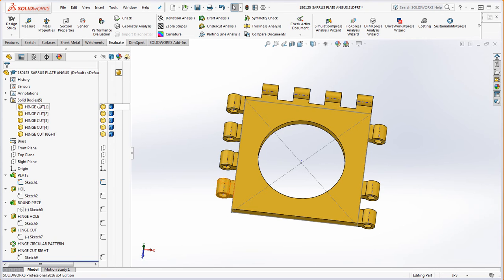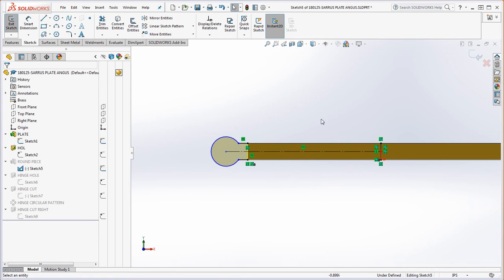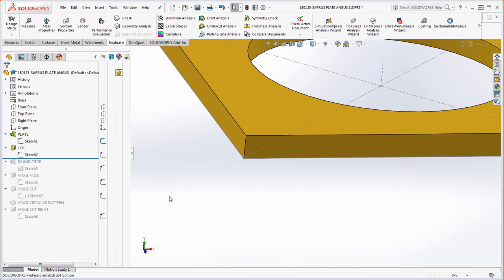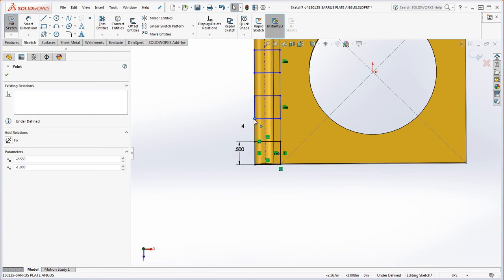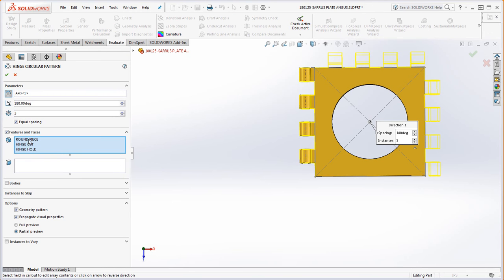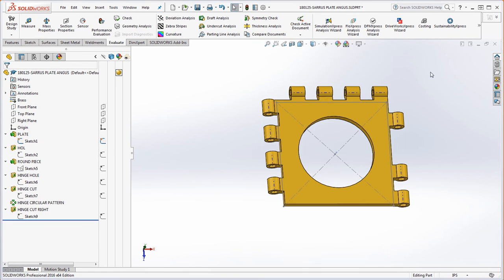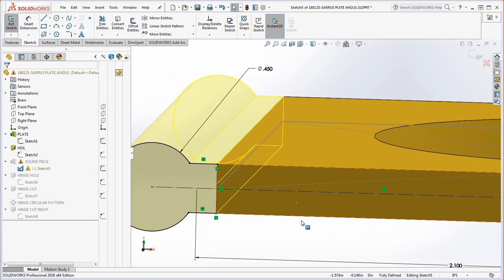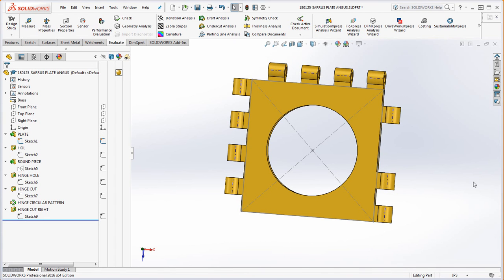Student Help - Checking the Features of the Model - Solid Bodies - Merge Instead, Redefine Sketches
SolidWorks – Sarrus Hinge Plate model – lots of Solid Bodies (can’t get a good mass properties reading).  The base feature has an under-defined sketch.  To check this tug on a blue point to see what freedoms and constraints that you may have – then add the appropriate symmetry, sketch relations, and dimensions.

Sarrus, Wheel Mount, number resolution, increase to 4 digits.  Base sketch, rename your features, ANSI standard, go to Units to choose.  Consider base sketch, to make it fully defined (follow best practices) add dimensions, symmetry, sketch relations, tangent sketch relation, midpoint, origin, no extra points.  Incorrect extrusion distance dimension.  Do not add model lines for reference geometry – convert model line to a construction or centerline in the fly-out menu.  Minimum distance when dimensioning to an arc this time.  Change the radius dimension on the arc to diameter dimension.

Rollback bar to reveal the next feature, extrude boss/base - merge the result (to avoid extra Solid Bodies)!  Delete the dangling sketch relation (from geometry that we no longer have) – then dimension and add a vertical sketch relation to the liner sketch pattern rectangles so that it becomes fully defined (pattern sketch relation).  Geometry pattern question when rotating the copied feature for a circular feature pattern.  Careful of the midplane extrude on your base feature – an error on the y axis for center of mass.